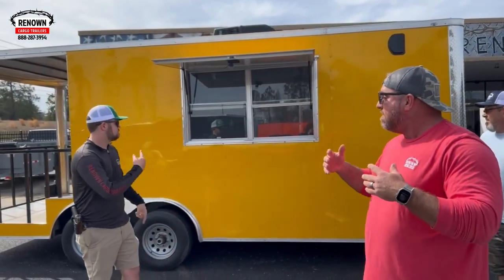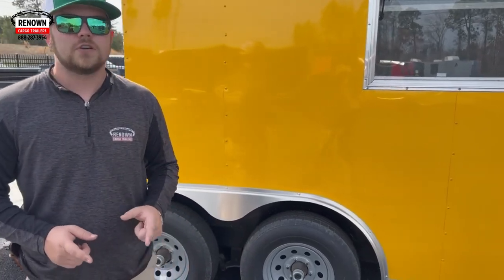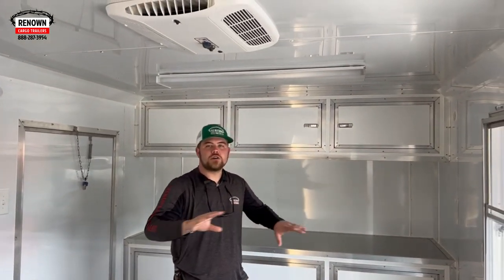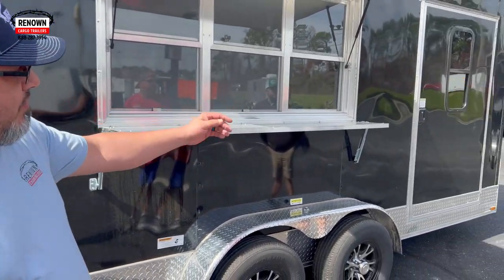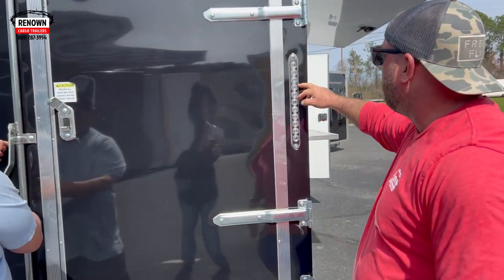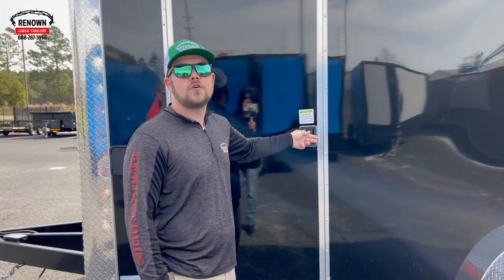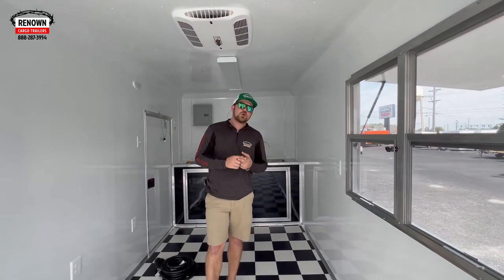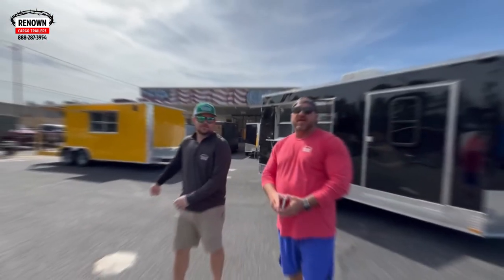Sizzling Concession Trailers and BBQ Trailers | Renown Cargo Trailers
Description: Are you thinking of starting your very own food truck business? Look no further than these amazing concession trailers and BBQ trailers! In this video, we showcase some of the most impressive and innovative food trailers on the market. Whether you're serving up delicious BBQ ribs, juicy burgers, or refreshing ice cream treats, these trailers have got you covered. So sit back, relax, and get inspired by these sizzling hot food trailers!

Your #1 Source for Enclosed Cargo Trailers

Want one just like this? Give us a call!